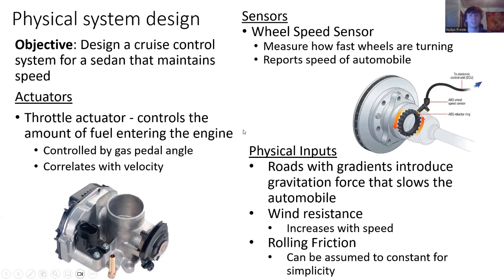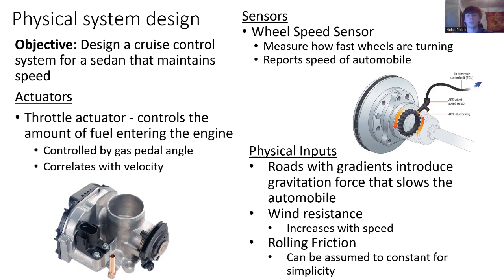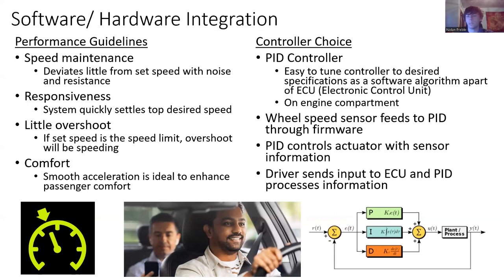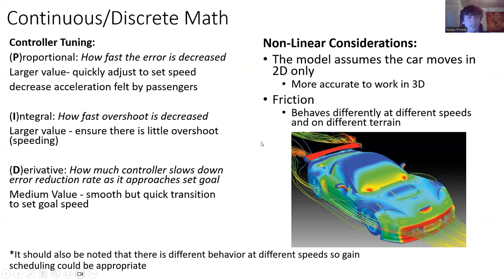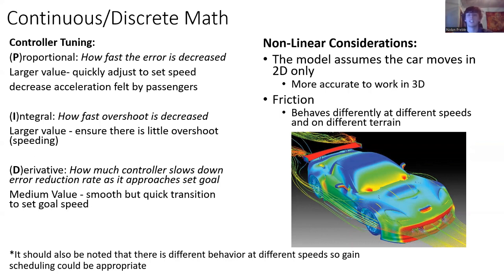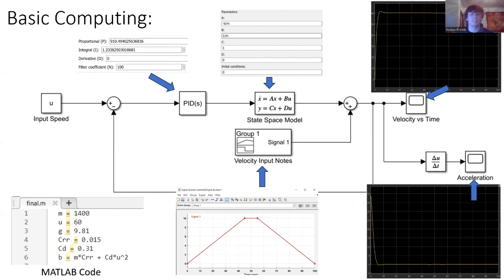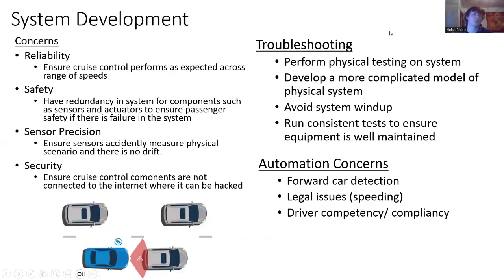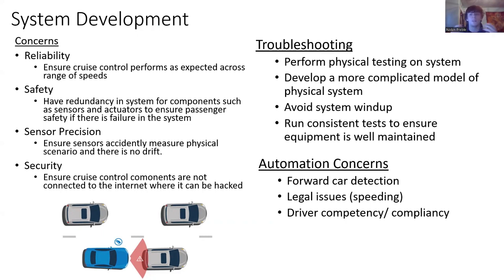Control Final Project - Nolan Preble